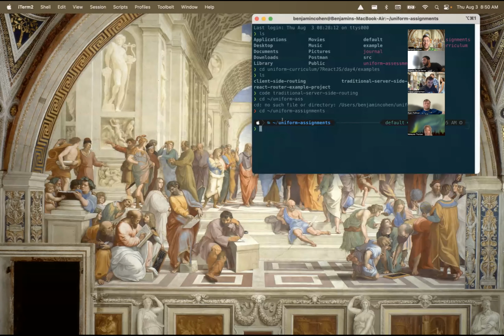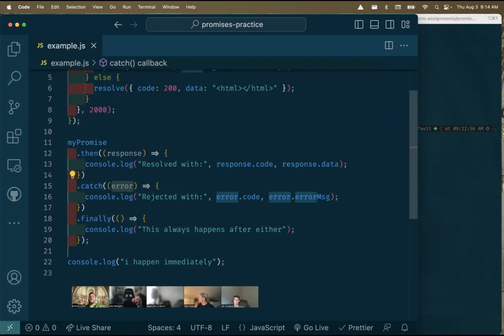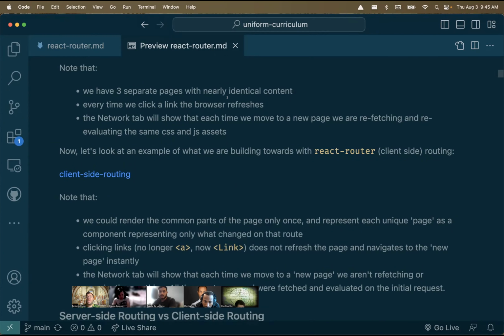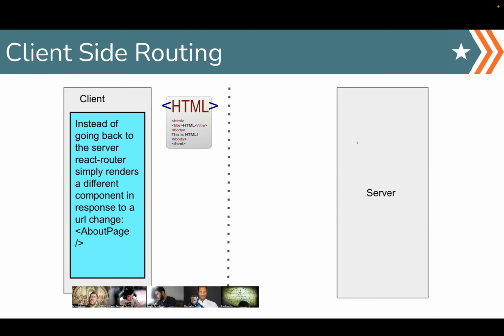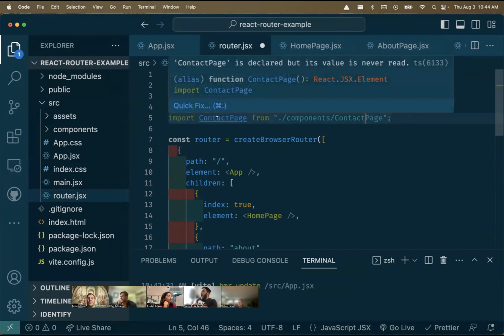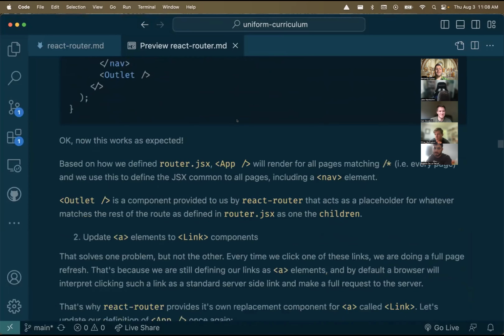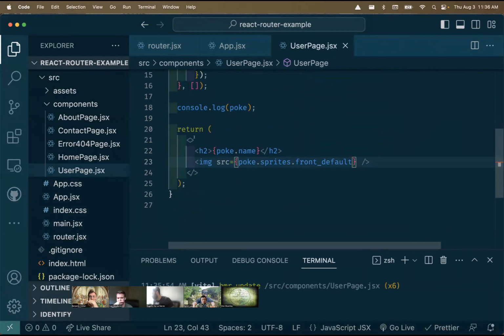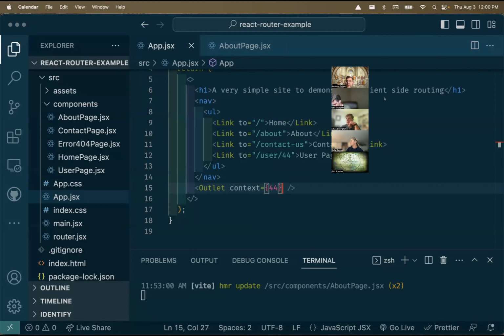React - Day 4: React Router